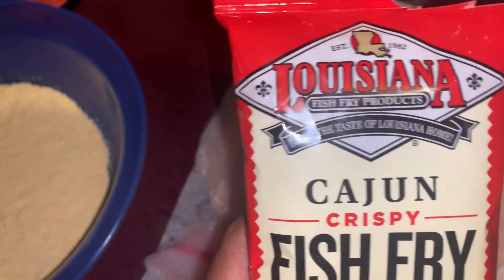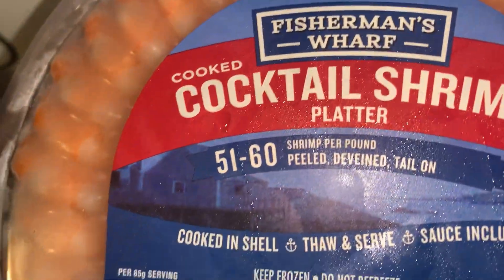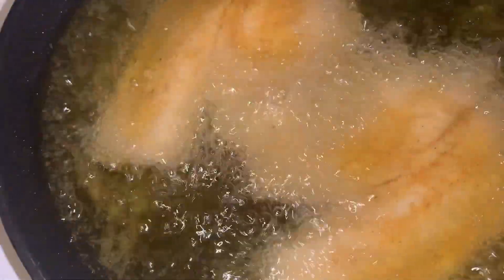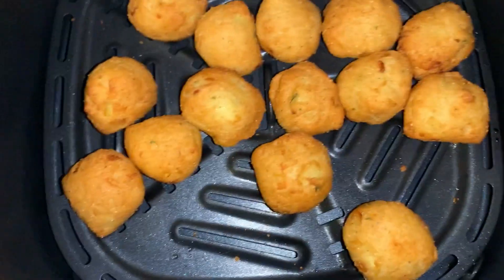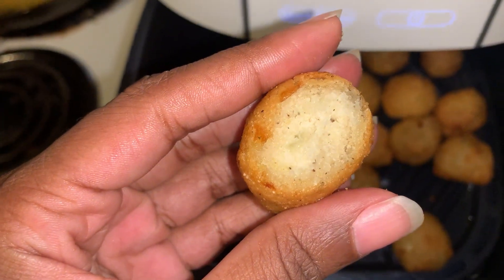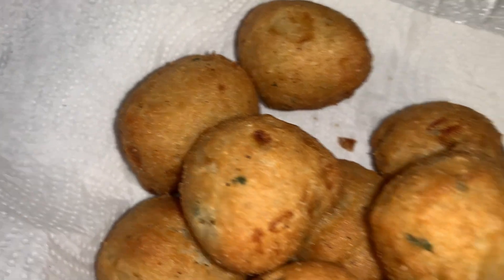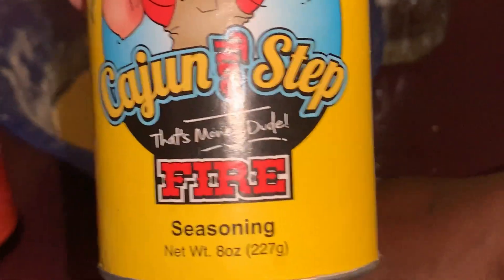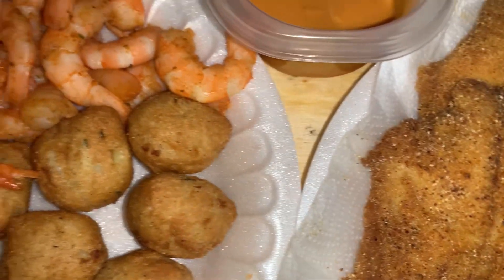MAKING A FISH AND SHRIMP DINNER | USING A YOUTUBERS SEASONING